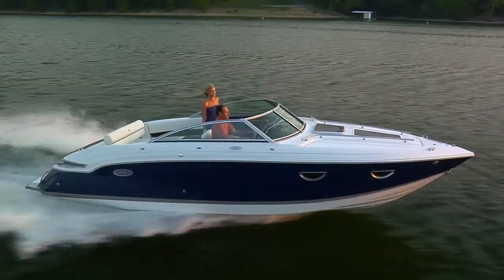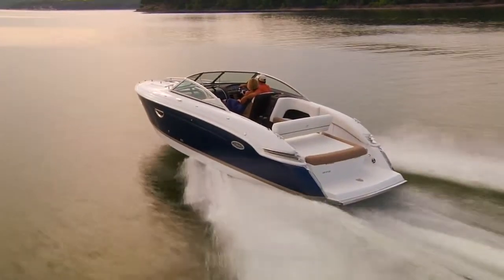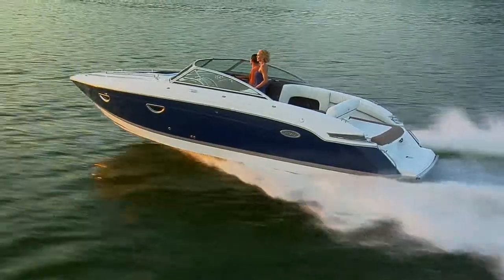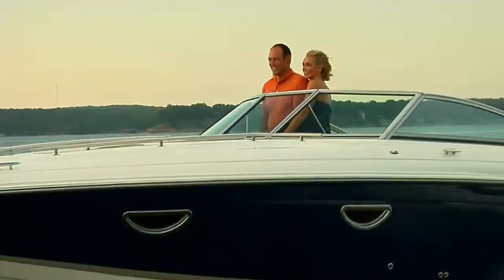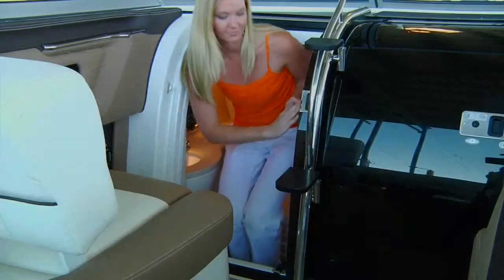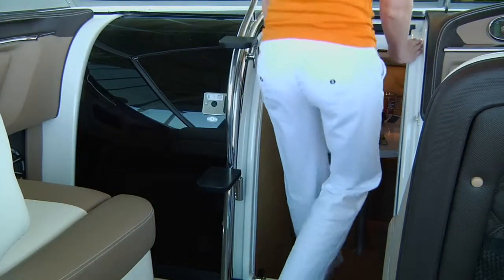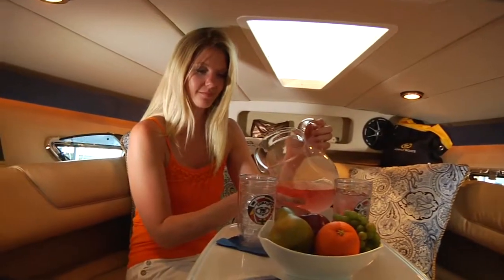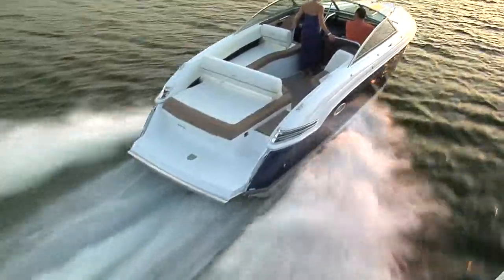Cobalt Boats 273 Tour - Top Notch Marine Florida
Florida Boats for Sale